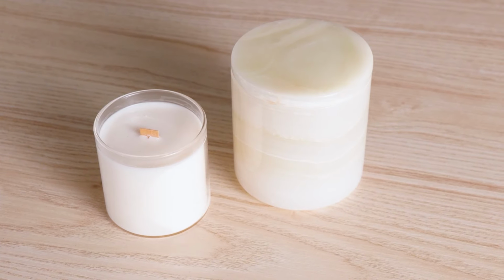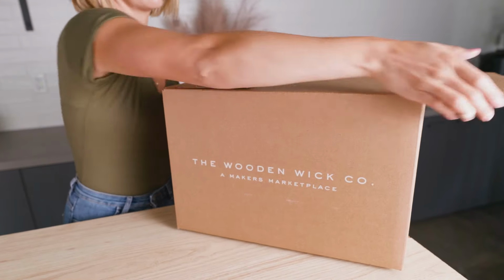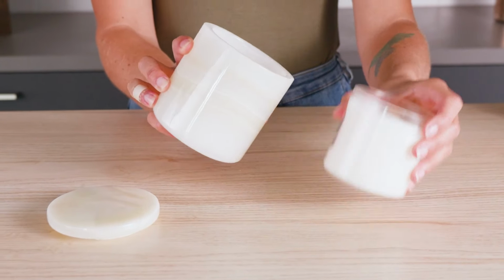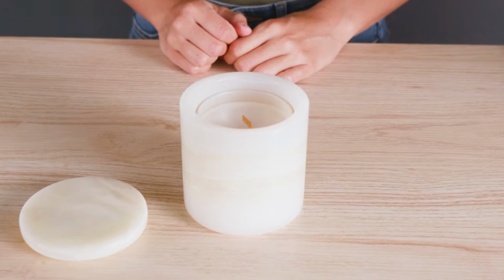the benefits of candle refill subscriptions 🌟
Have you ever thought about what it would be like to offer a candle refill subscription? Subscription boxes are a win-win for both you and your customers. Watch Mel discuss the benefits of offering refill subscriptions and some important things to think about when deciding if it's right for your brand.

helpful videos.

about us.